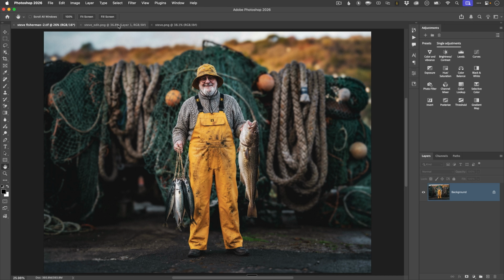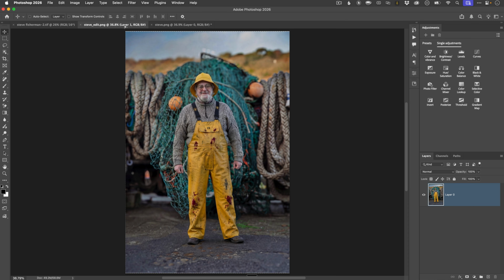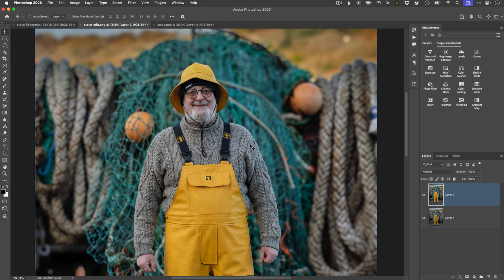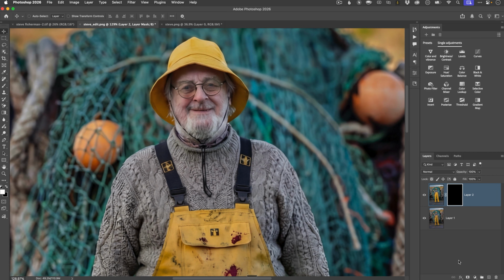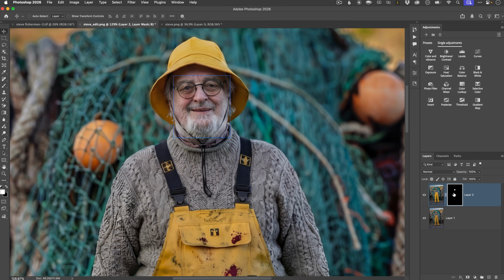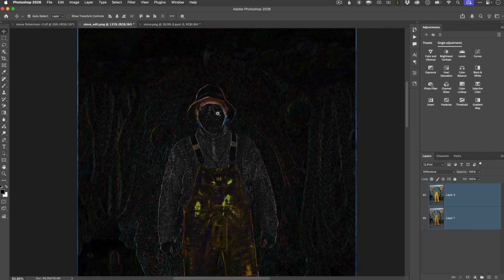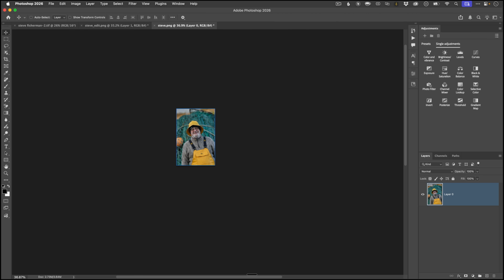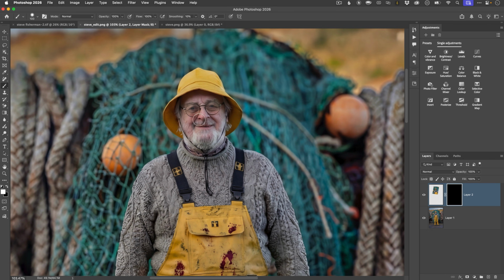Photoshop Basics: Why you NEED Auto Align Layers ✅